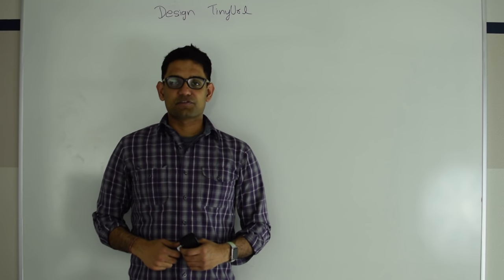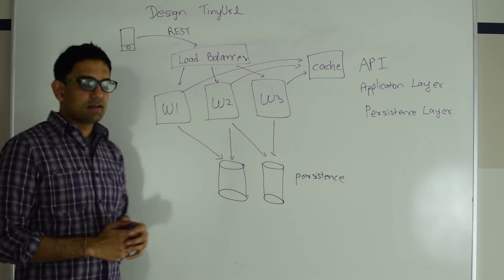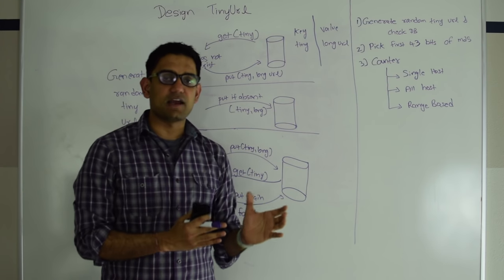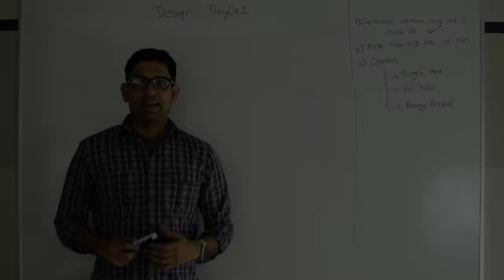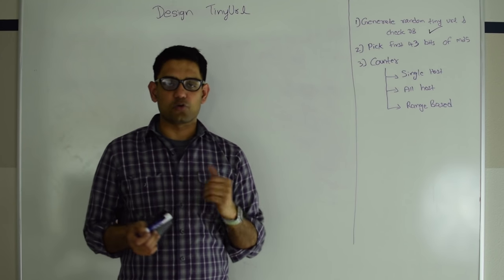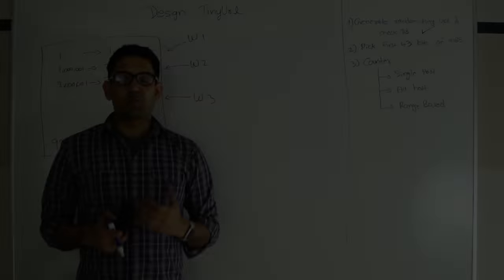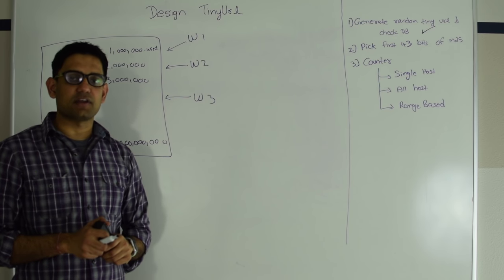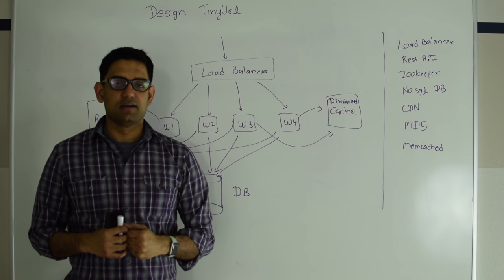System Design : Design a service like TinyUrl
System design: Design a scalable service which supports tiny url use case.